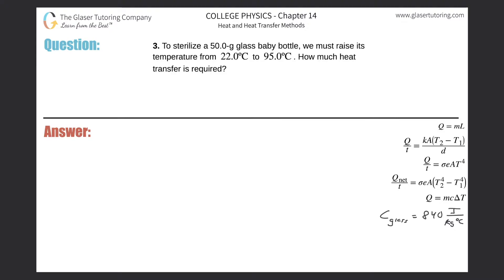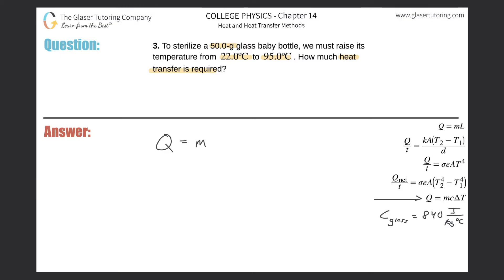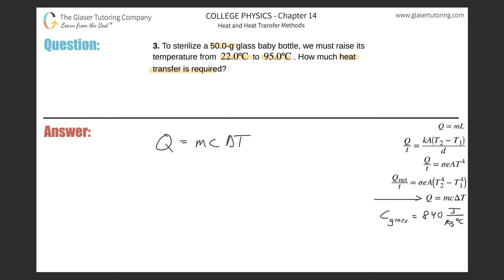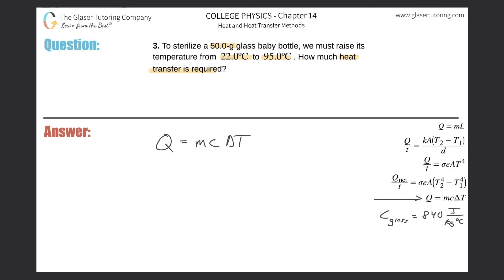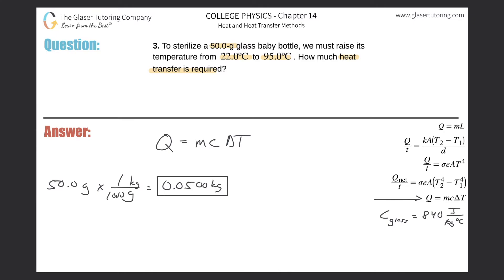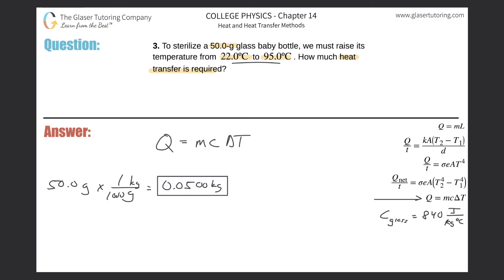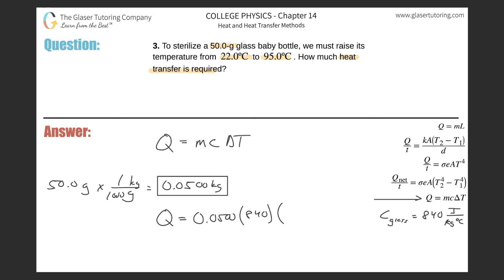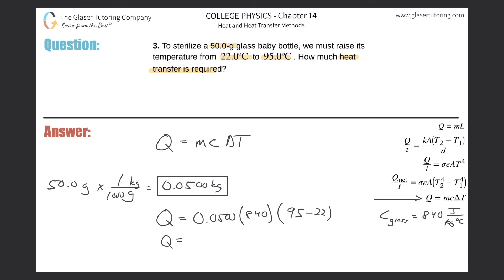14.3 | To sterilize a 50.0-g glass baby bottle, we must raise its temperature from 22.0ºC to 95.0ºC.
To sterilize a 50.0-g glass baby bottle, we must raise its temperature from 22.0ºC to 95.0ºC. How much heat transfer is required?